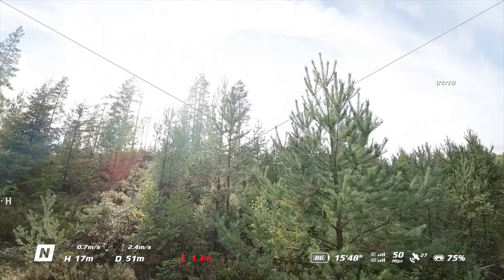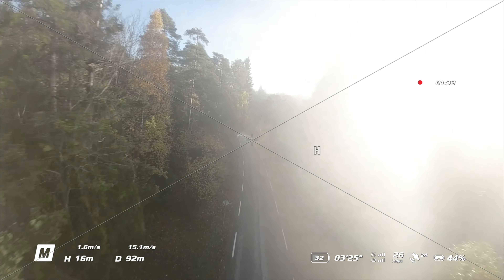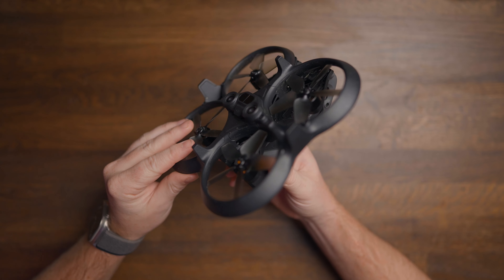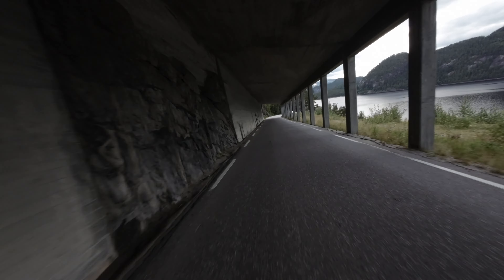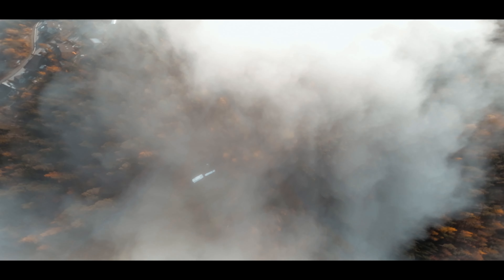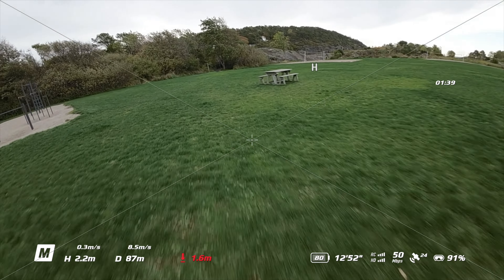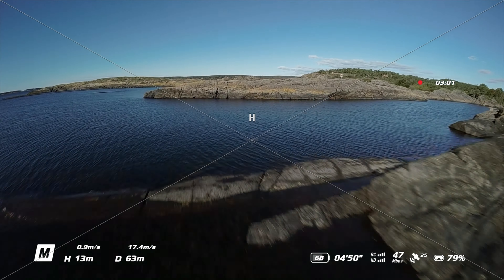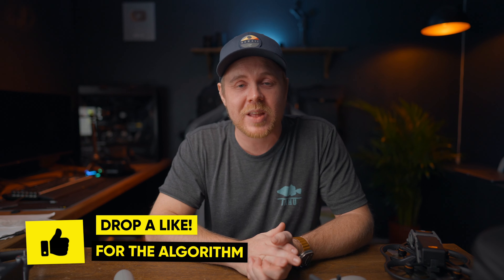DJI Avata FPV Long Term Review - NEW FIRMWARE UPDATE CRASH ISSUES?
Power Bank
100W Charging Cable with Watt indication

DJI AVATA ND FILTERS:
Cinematic ND pack

2nd iPad
3rd iPad

ACTION CAMERA :

GIMBALS///
Main Gimbal
2nd Gimbal